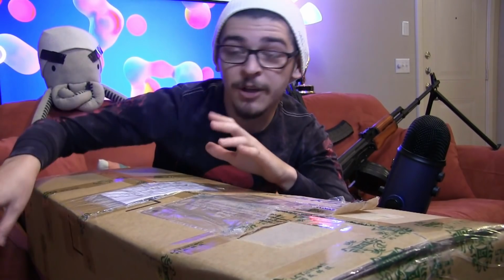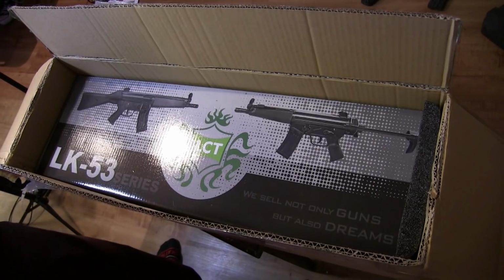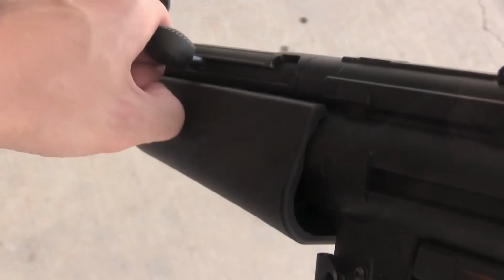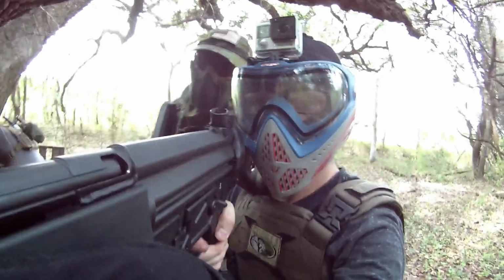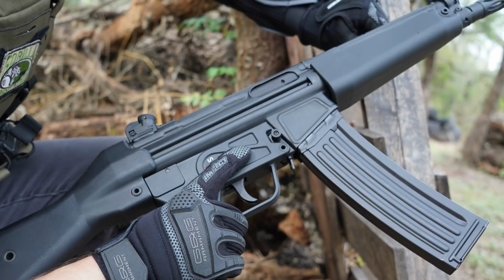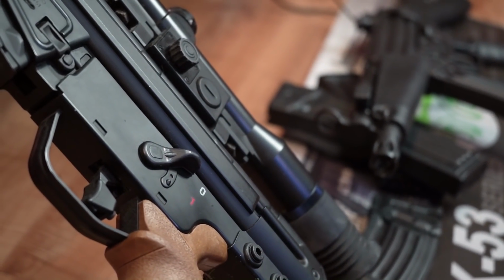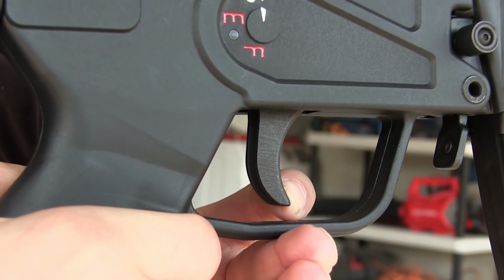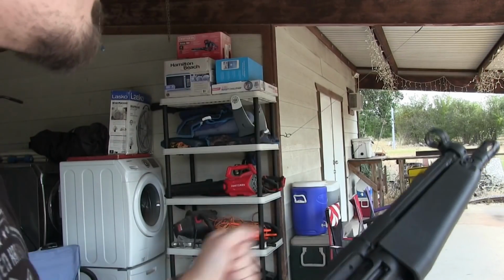LCT LK53 Airsoft Unboxing & Overview! - "Thicc-P5"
I cannot express just how excited I am to see a new HK53 in our game and I cannot believe LCT wanted me to show it off here!
LCT sent me quite a bit of stuff along with their new LK53A2 so once this video breaks 2,000 likes you can expect a giveaway to start!

Let me know what you think about this new LCT in the comments! What should I show off in the full review? Let me know.

The USAirsoft Instgram: @usairsoftyoutube

Become a USAirsoft Channel Members to enjoy exclusive perks like getting to know what video is coming next or getting to watch new videos before anyone else!

Time Stamps:
0:00 Andy Has Had Enough
0:22 LCT Sent Me Some Stuff!
1:45 The Unboxing Begins
2:59 Unboxing The LCT LK53A2
3:29 Behold!
3:49 LK53 First Impressions
4:20 The Basics
5:04 Quality
6:40 H&K Slap Montage
7:03 Controls
7:58 What I Don't Like About This LCT
8:30 What I Do Like About This LCT
9:22 Conclusions For Now
10:44 Thanking The Channel Members
12:32 Testing The LCT LK53
13:21 Messing With Haley Blooper